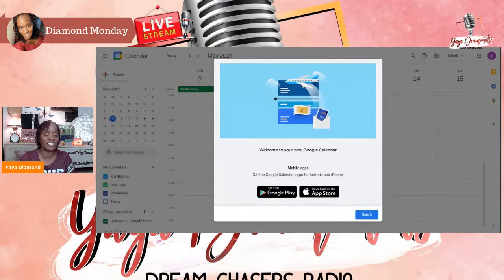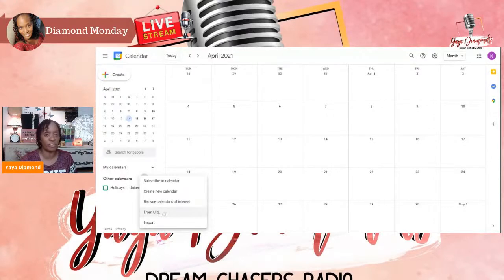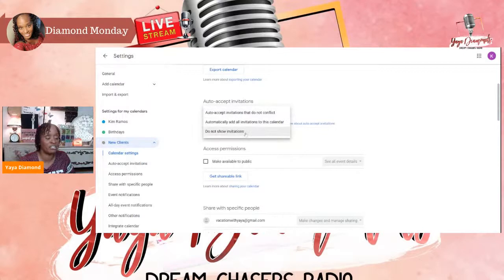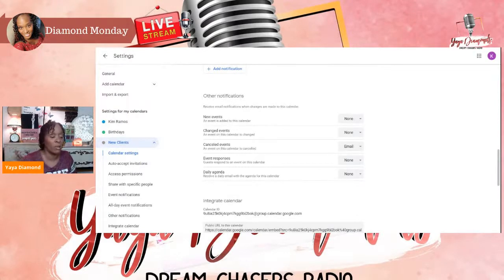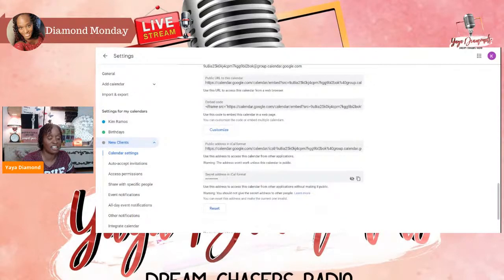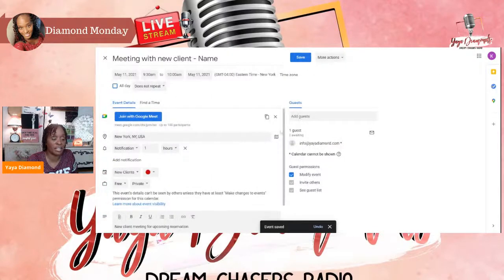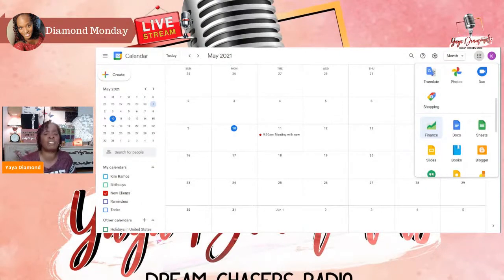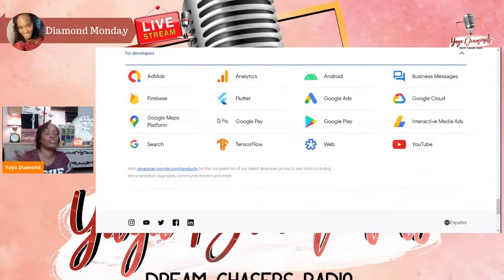How to use Google calender for beginners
Google calendar tutorial and review. What can you do with Google calendar? Let's find out.
Google Calendar is a time-management and scheduling calendar service developed by Google. It became available in beta release April 13, 2006, and in general release in July 2009, on the web and as mobile apps for the Android and iOS platforms. Google Calendar allows users to create and edit events.